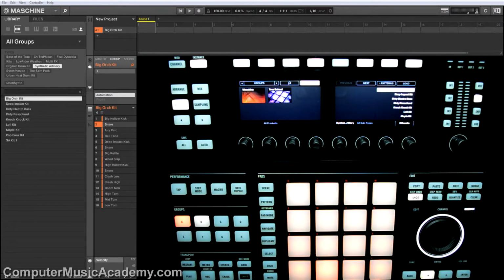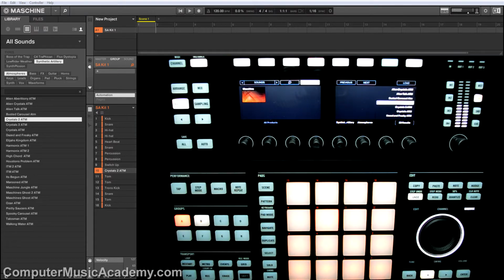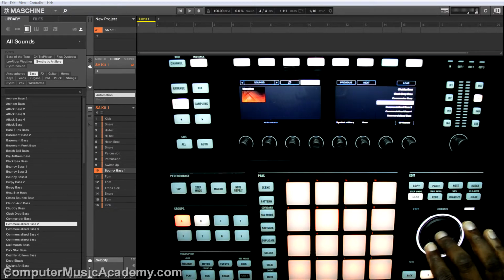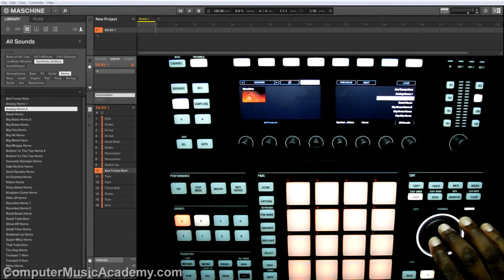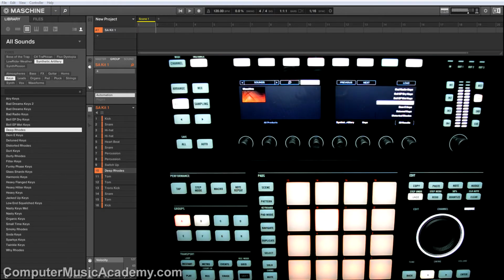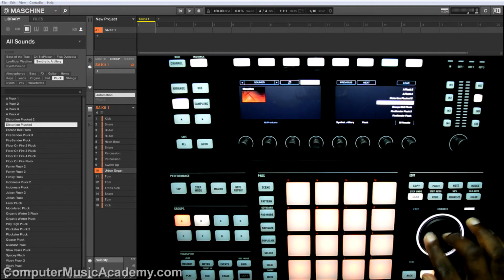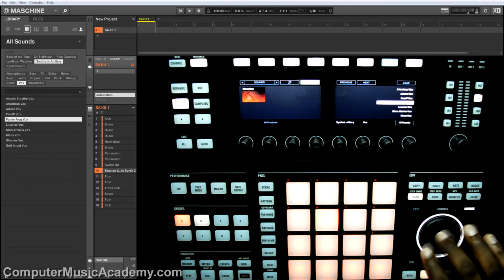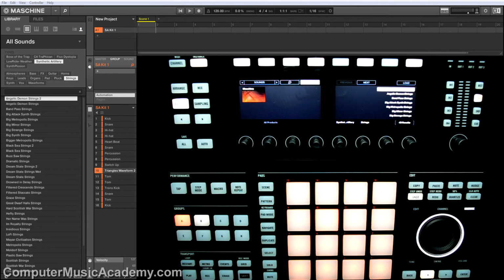Maschine Warehouse Synthetic Artillery | Review | Computer Music Academy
In this episode, we get the opportunity to review Synthetic Artillery by Maschine Warehouse. This is a Maschine expansion with a few really nice drum kits, but much more focus on the instruments. In fact, there's over 500 ranging from Synths, Pads, Basses, Strings and more. Perfect for just about anytime type of popular music. Peep the review then purchase your copy from our Sound Shop.